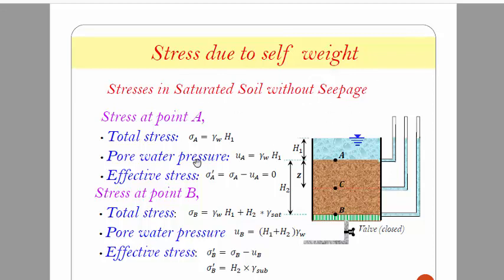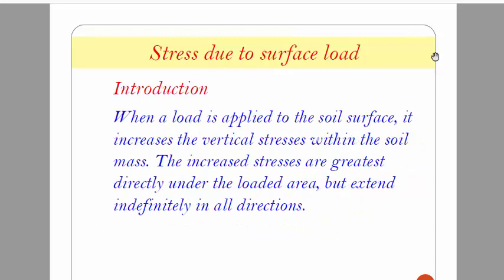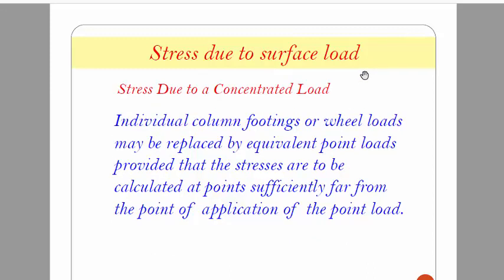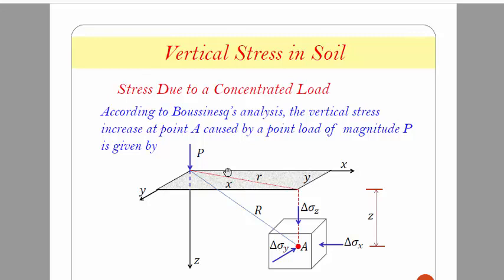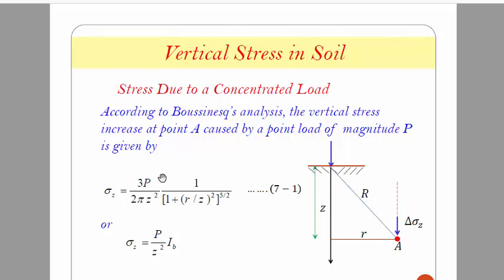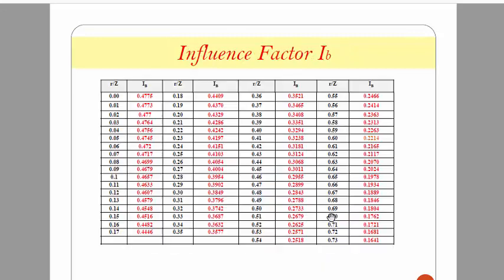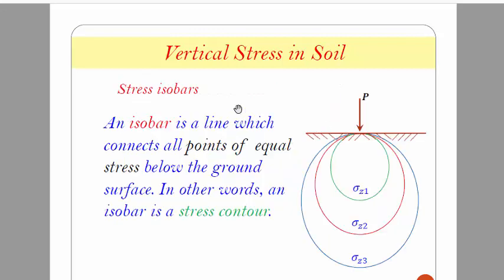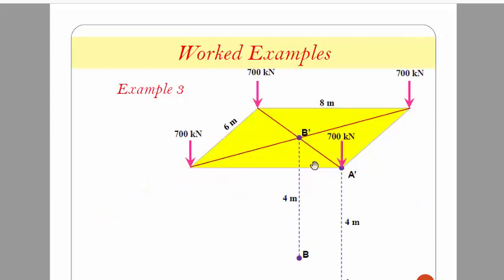Boussinesq’s Formula Stresses in soil due to surface load